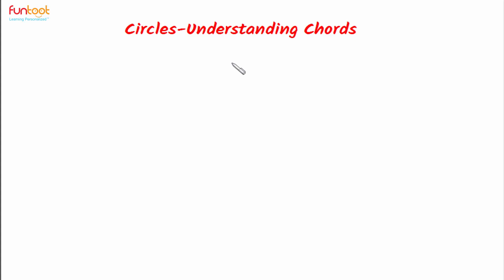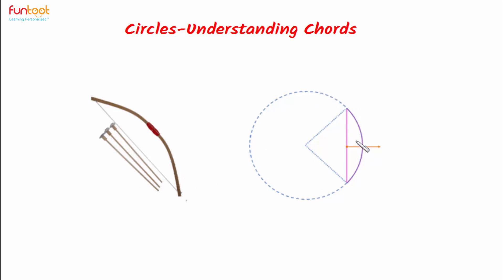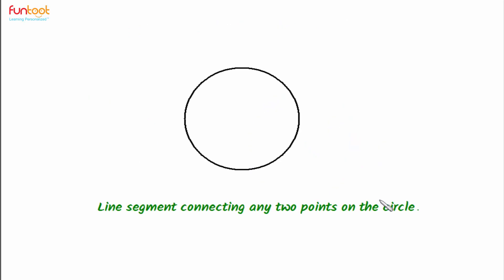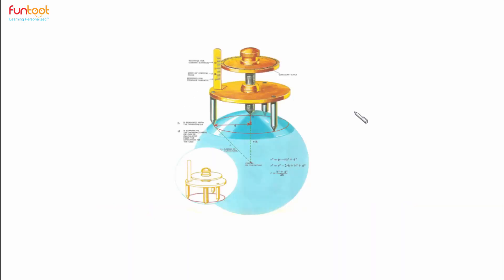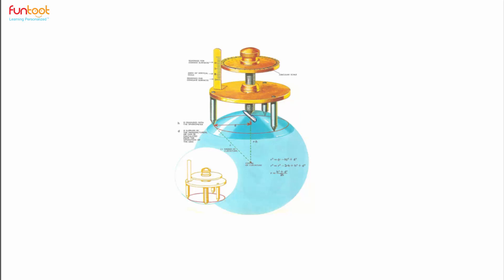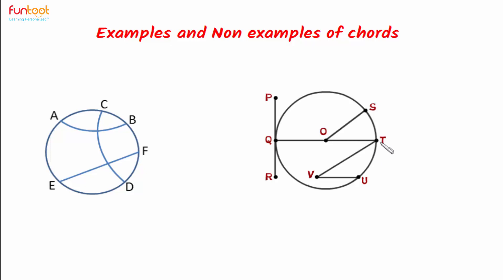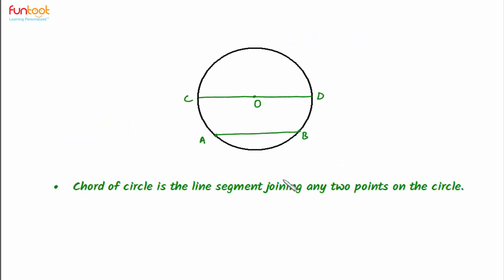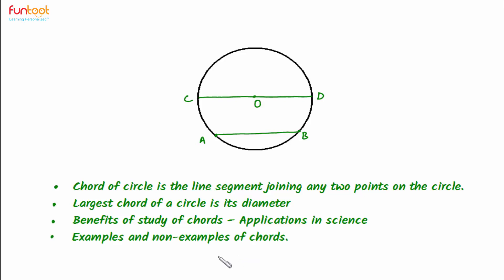Properties of chords- Basics of Chords- Understanding Chords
Topic: Basics of Chords- Understanding Chords
Subject: Mathematics
Grade: IX

This video explains 'concepts of a chord' of circle and why we need to learn them. This topic is useful for students studying in CBSE, ICSE and International Boards.